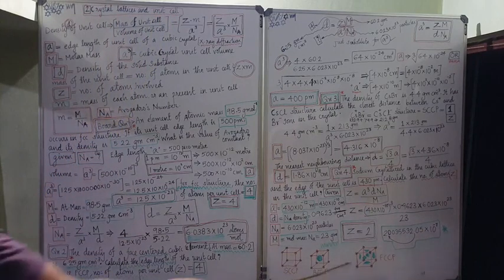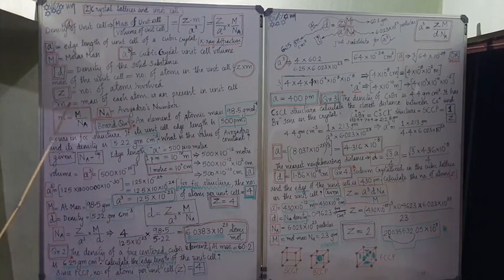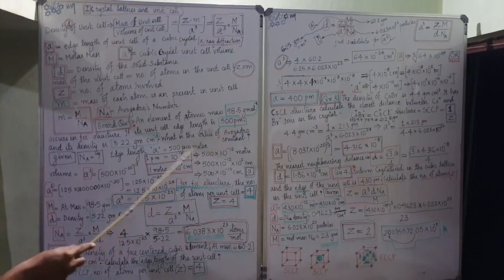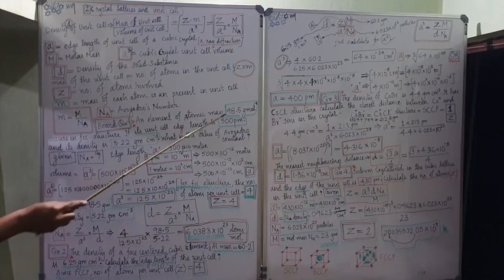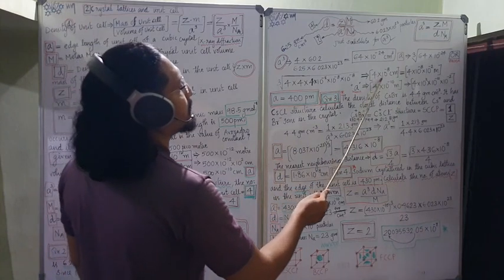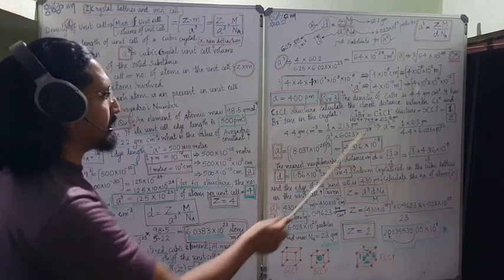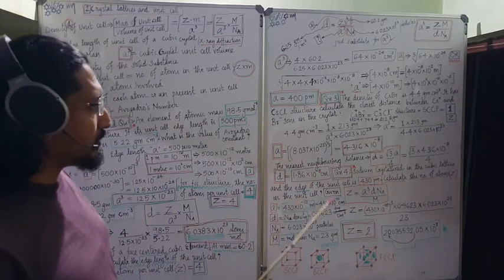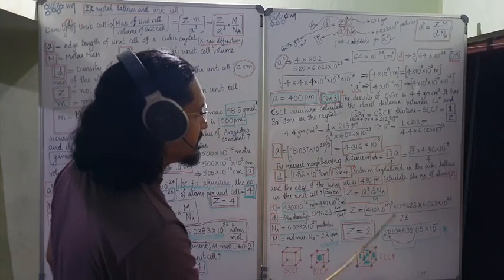CHEMISTRY TUITION ⚗🧪✡CBSE CLASS12/+2HSE[inENGLISH][CHAP1️⃣EPISODE1️⃣][DENSITY UNITCELL 4 BOARDVIQns]